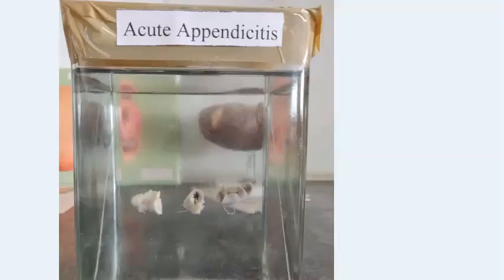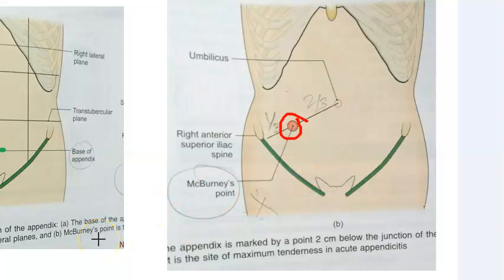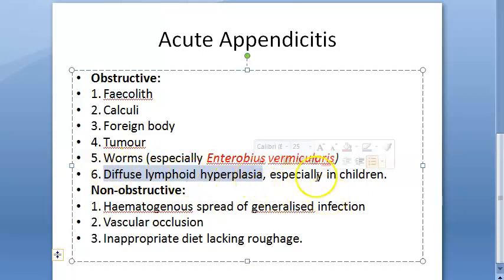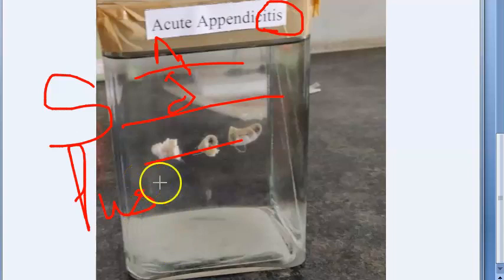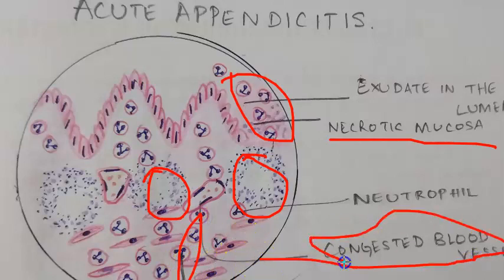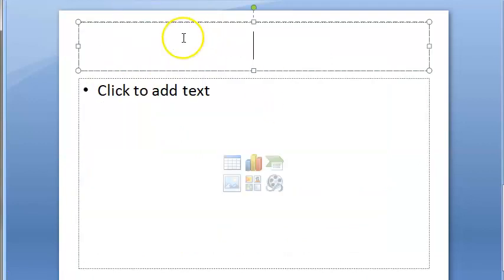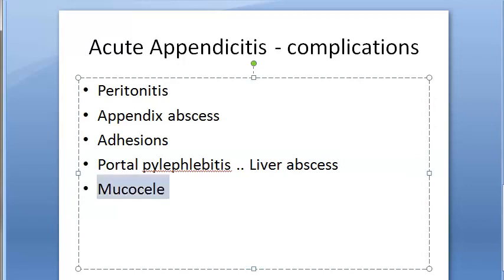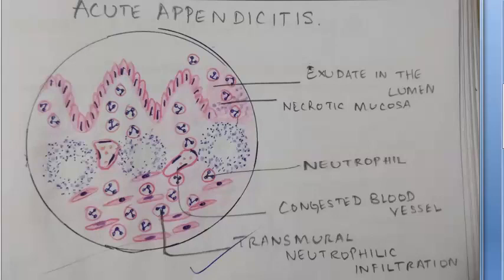Pathology 522 a Acute Appendicitis Gross Microscopy Cause Appendix anatomy McBurney Gerlach pseudo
McBurney point
Surface
Complications
PseudoMyoma peritoni